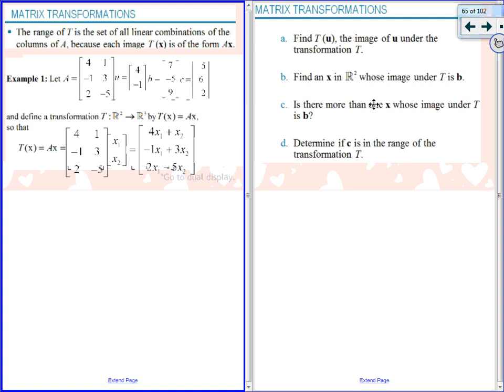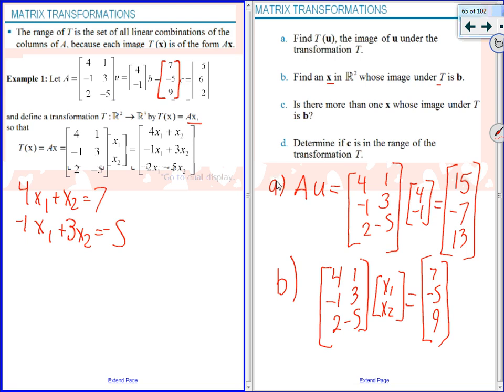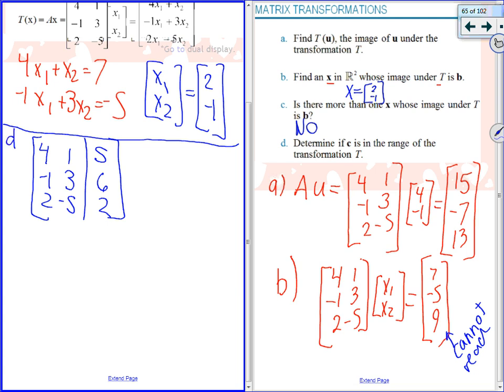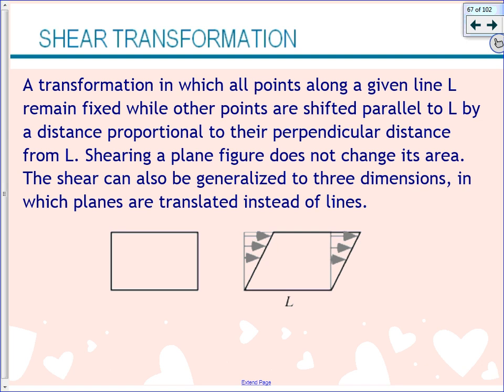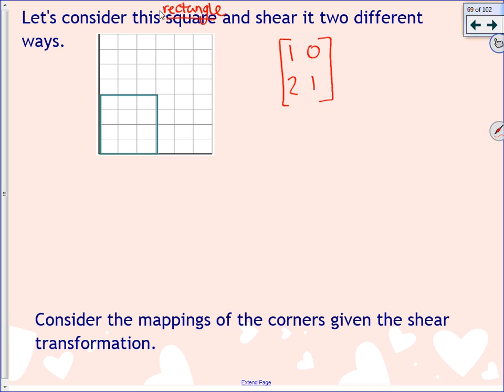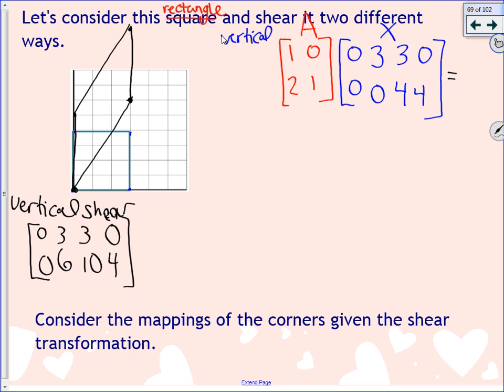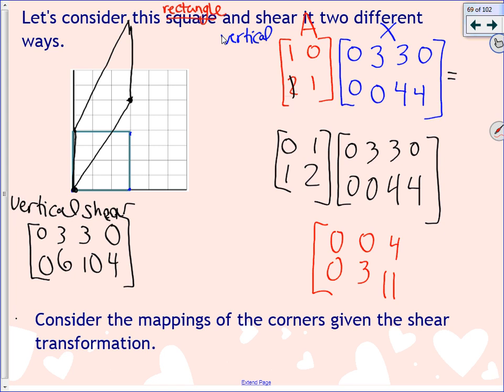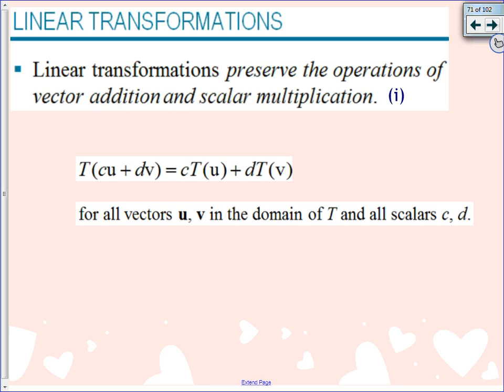1.8 Linear Transformations